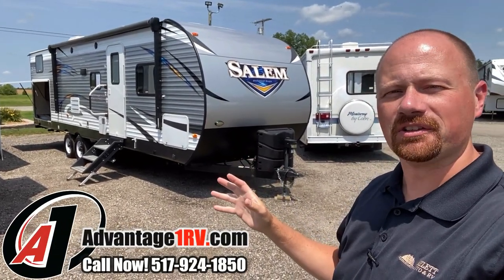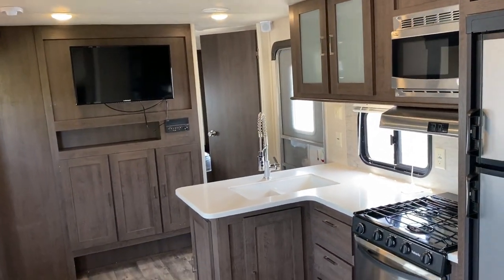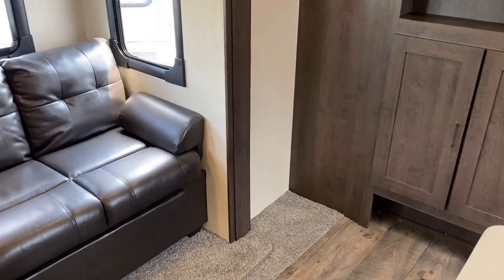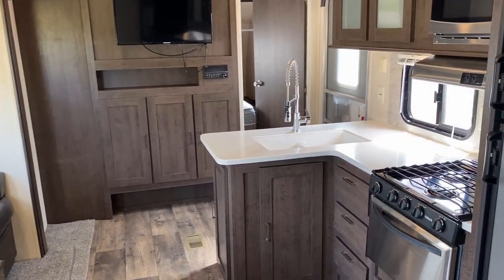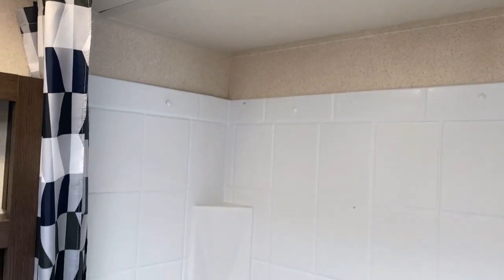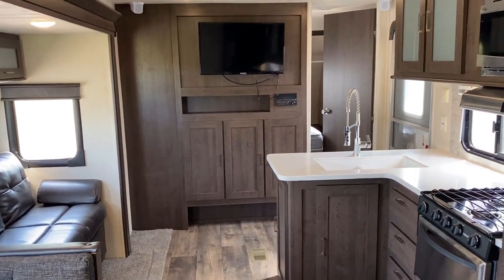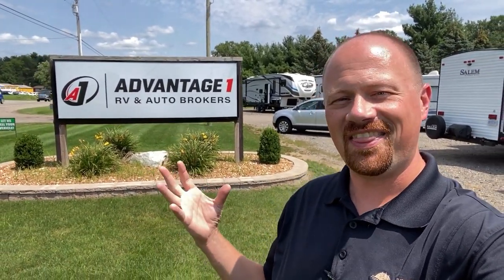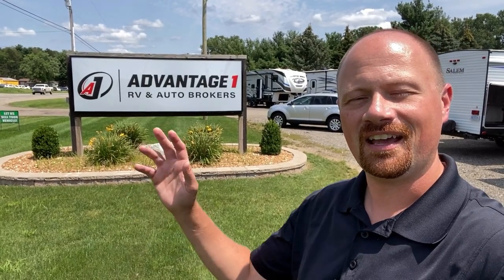2nd Living or Office Bunk Room!! Salem 30KQBSS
2018 Forest River RV Salem 30KQBSS Bunkhouse Camp Kitchen Used Travel Trailer!
See & Learn More about this RV at

Length 33'0"
Width 8'0"
Height 11'2"
Ceiling 6'9"
Empty 6915
Cargo 2784
Max 9699